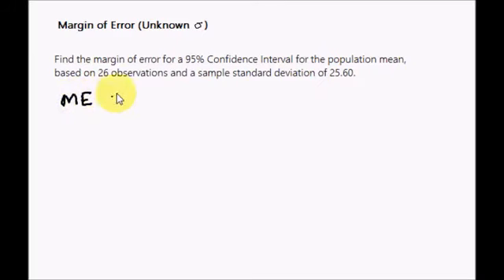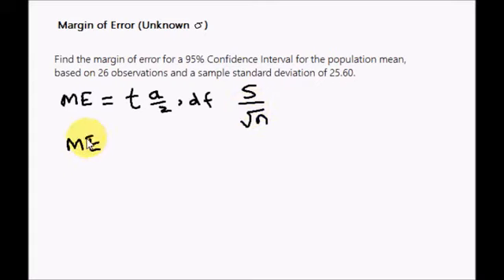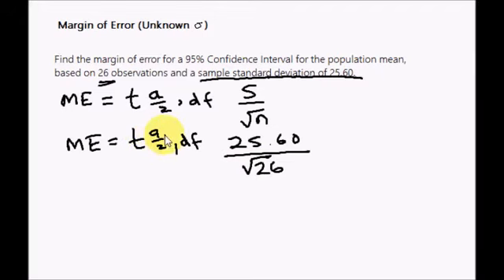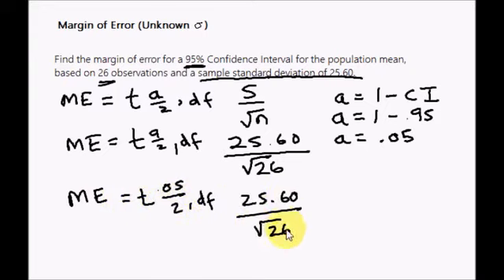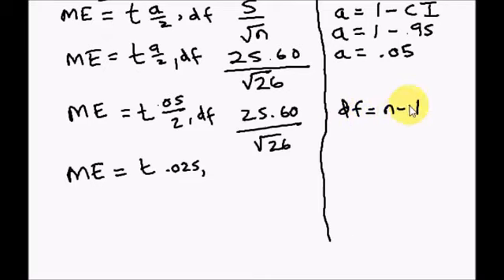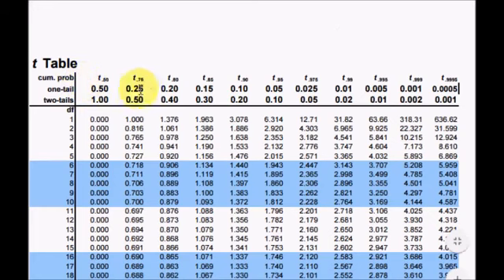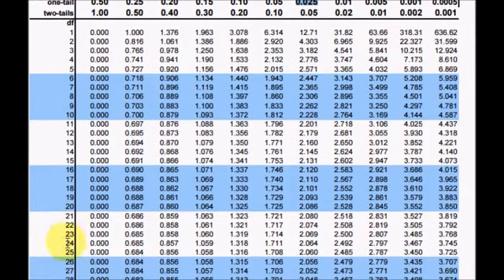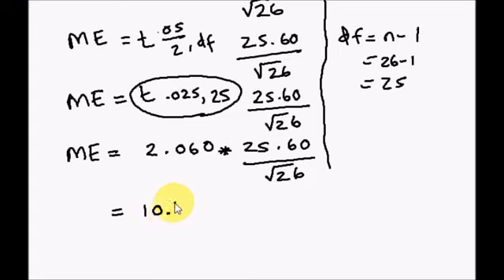Margin of Error Unknown Sigma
This example shows you how to calculate margin of error for unknown sigma, to learn more visit us